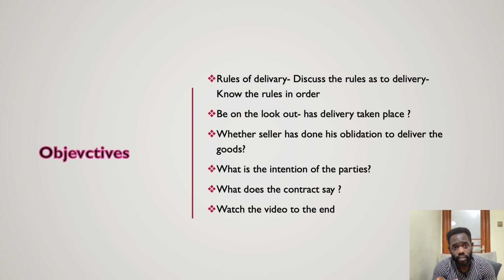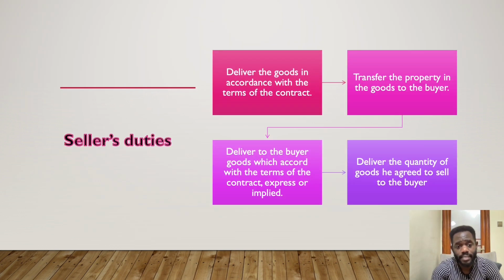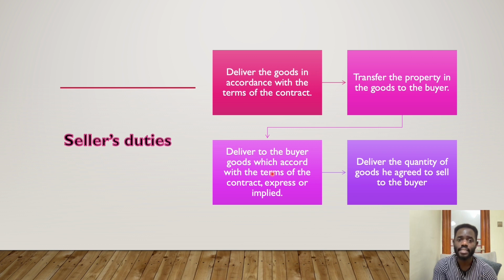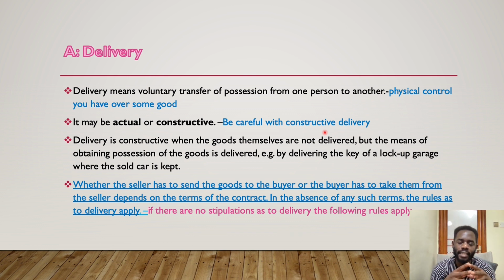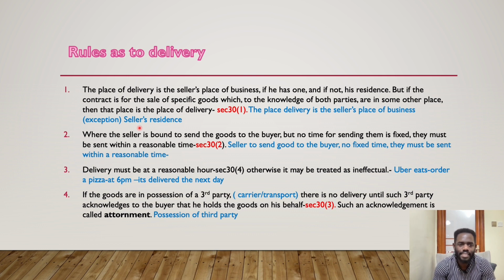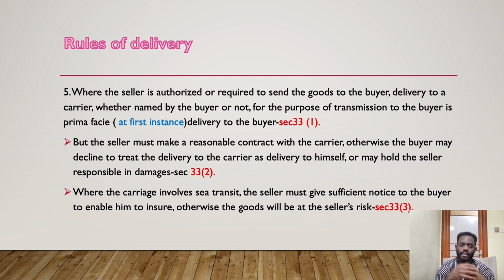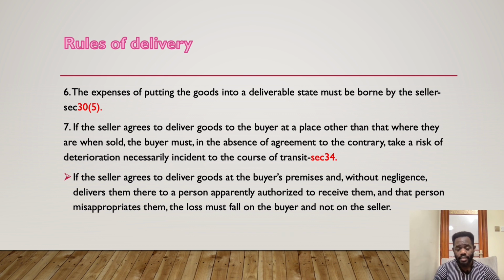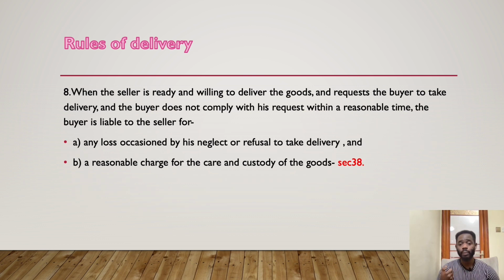SALE OF GOODS. Duties of a seller & a buyer in commercial transactions in Kenya.|Rules of Delivery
Rules of delivery- This video highlights the rules as to delivery in commercial transactions that apply when a seller and a buy do not stipulate the terms that will guide the delivery of goods during the formation of  a sale of goods contract (Know the rules in order)